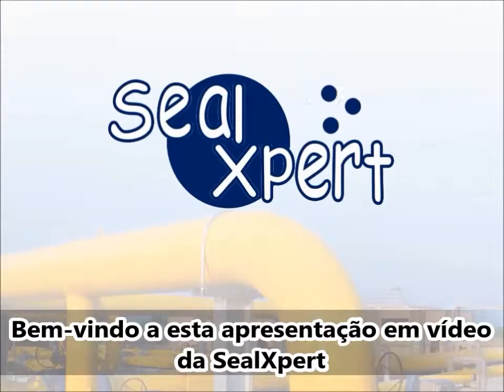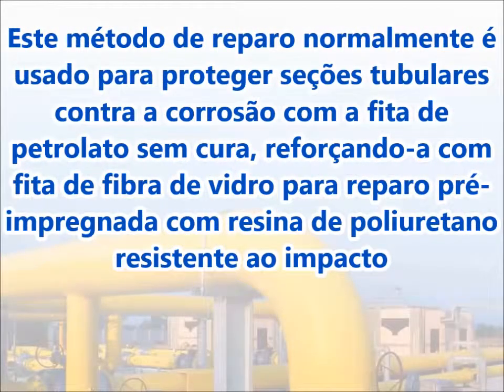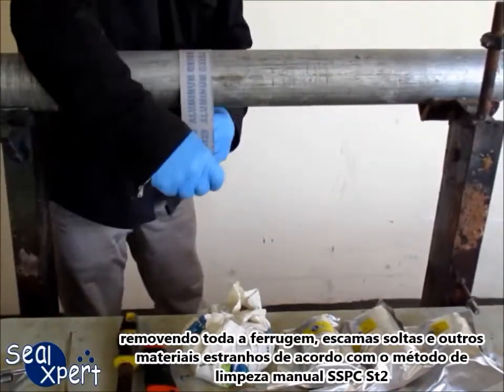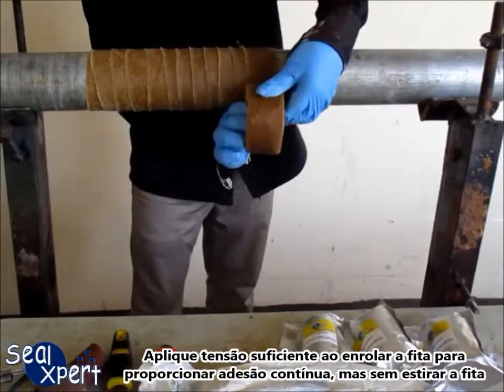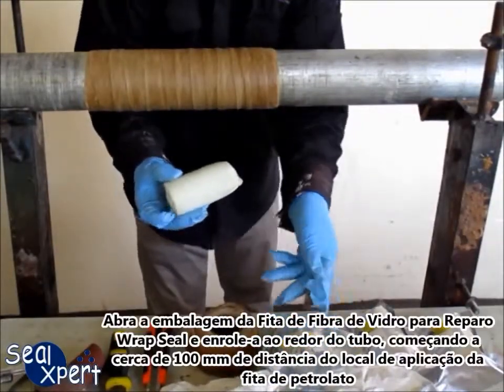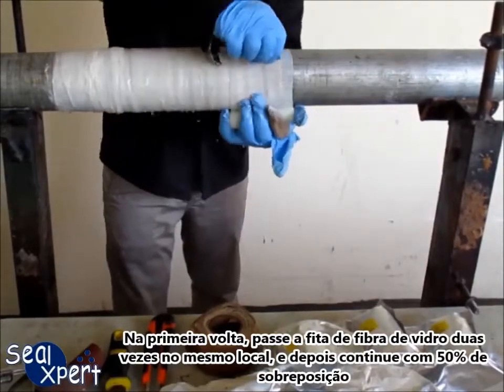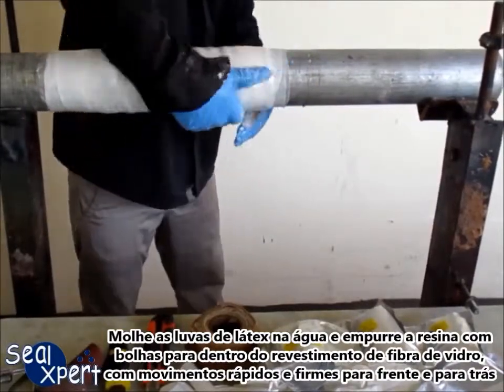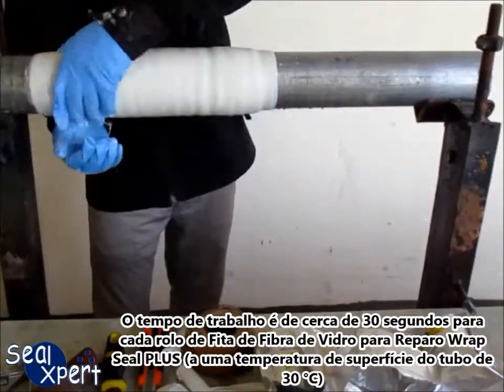(P) protecção contra a corrosão & envoltório de reforço exterior - Vaselina Tape and Tape Fiberglass